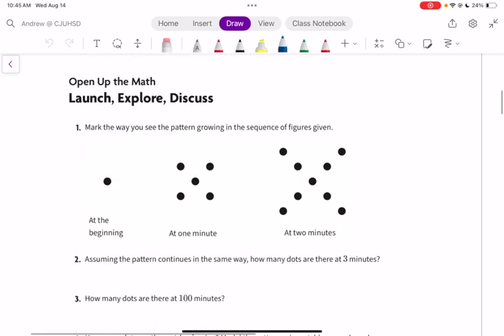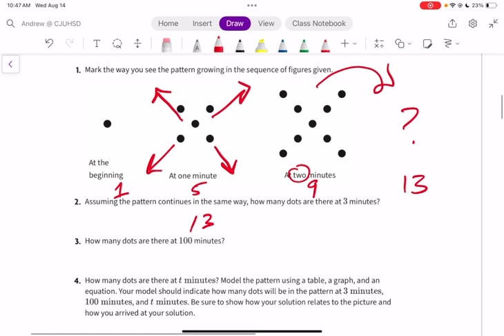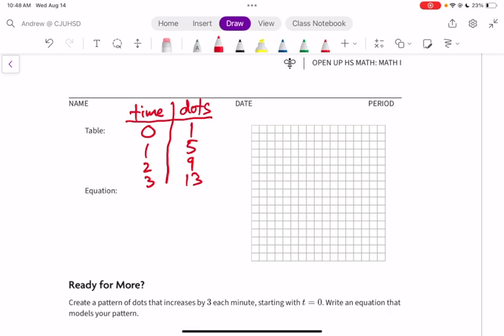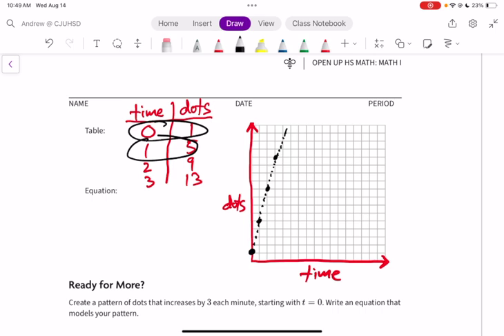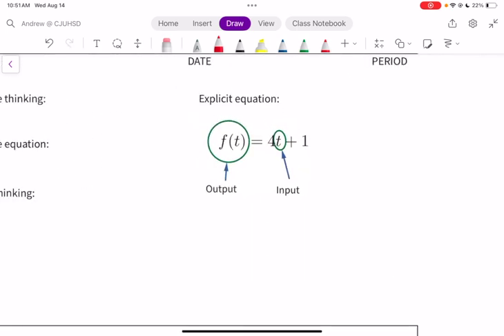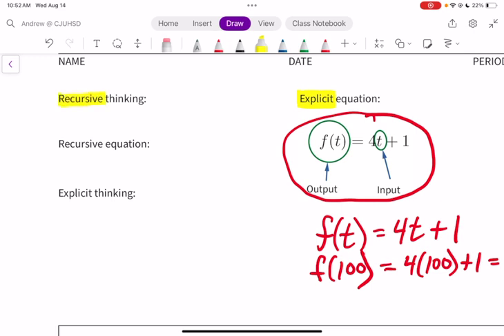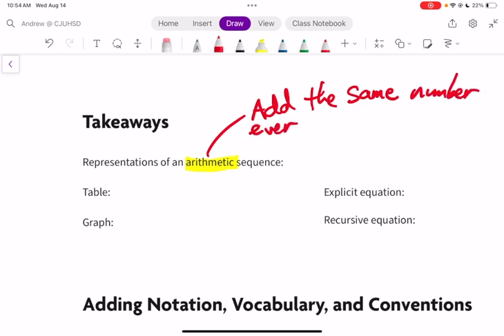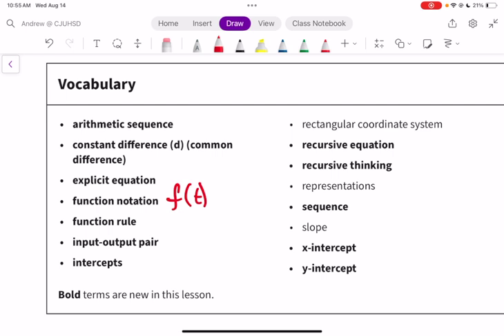OUR Math 1 Unit 1 Lesson 2 Launch Explore Discuss